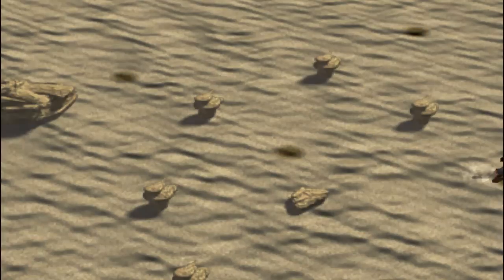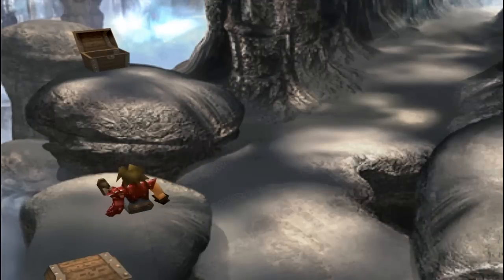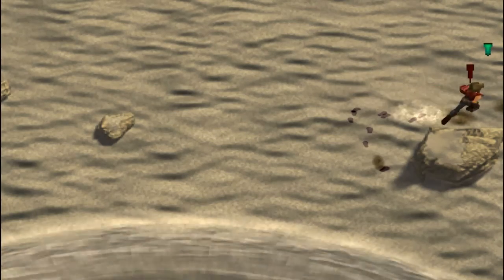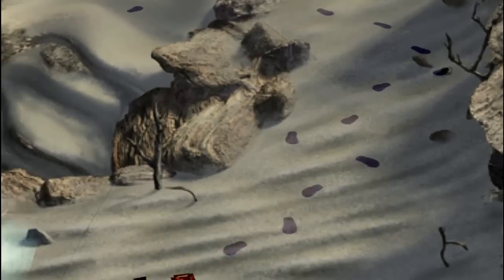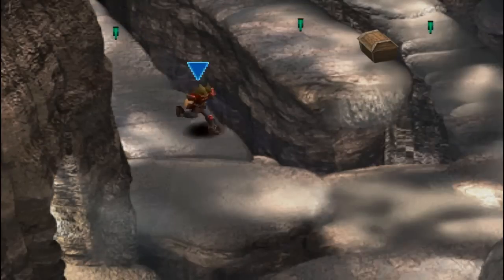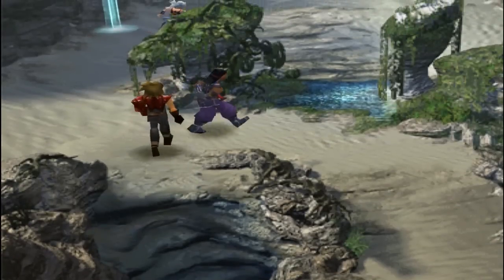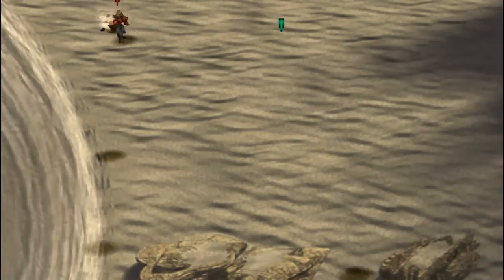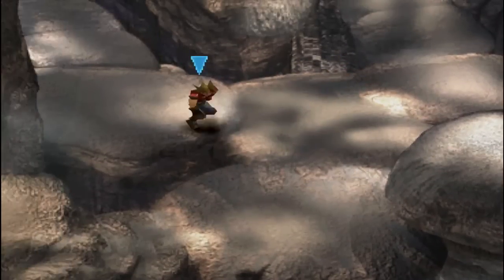Let's Play Legend of Dragoon #085 Annoying Desert Area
In this episode we explore and find treasure in a very annoying desert area.